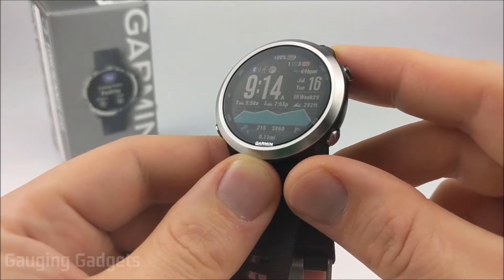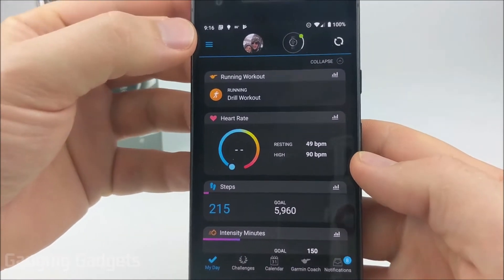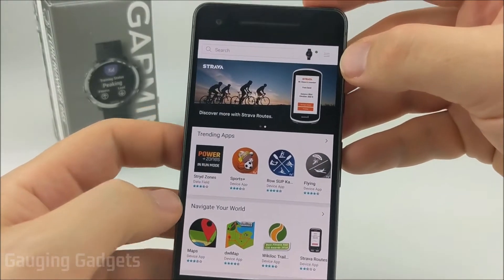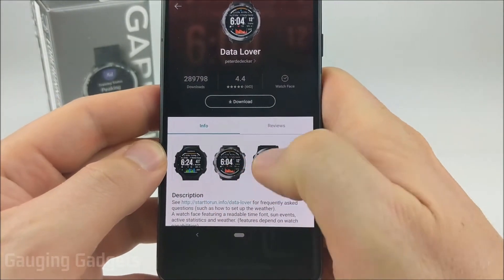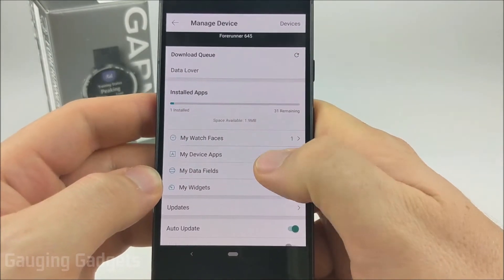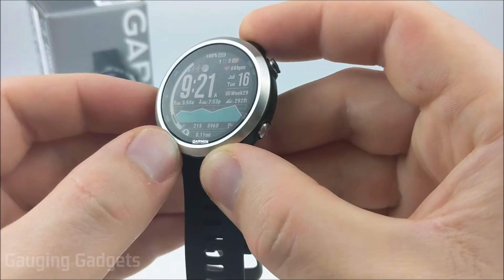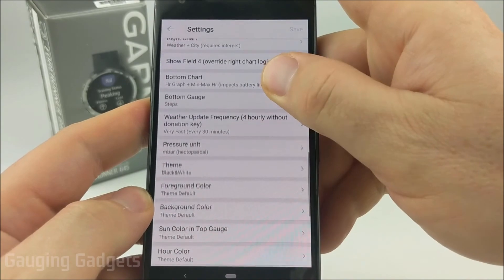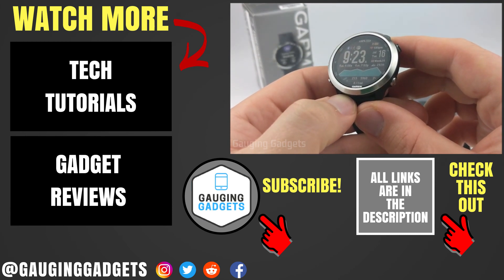How to Install Watch Faces - Garmin Forerunner 645 Tutorial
How to install watch faces on your Garmin Forerunner 645 or Garmin Forerunner 645 Music. In this tutorial, I show you how download watch faces from the Connect IQ store and install them on your Garmin Forerunner 645. The Garmin Forerunner 645 comes with several default watch faces, but the Garmin Connect IQ store offers a wide variety of awesome watch faces.
Garmin Forerunner 645 Music on Amazon
Garmin Forerunner 645 on Amazon

Useful Garmin Forerunner 645 Accessories 👇
Extra Charging Cables
Screen Protectors
Replacement Watch Bands

Some of the most popular watch faces are Data Lover, Actiface, Gearmin, NoFrills, Steam Gauge, Simple Info Analog, Digic Watch, Sport Master, and Titanium.

How to Install Watch Faces on Garmin Forerunner 645/Music?

Install Garmin Forerunner 645 Watch Faces:
1. Open the Gamin Connect app and select the Menu button located in the top-left of the app.
2. Once the menu opens, select Connect IQ Store.
3. Login to the Garmin Connect IQ Store.
4. Once the store loads, select the blue drop-down menu labeled App Type and select Watch Faces.
5. Search through the available watch faces. Once you find a watch face for your Garmin Forerunner 645, select the watch face.
6. Once the watch information screen loads, select download, accept the terms, and select Allow.
7. The next time your watch syncs, your new watch face will be installed.
8. You have now installed a third party watch face on your Garmin Forerunner 645 or Garmin Forerunner 645 Music.